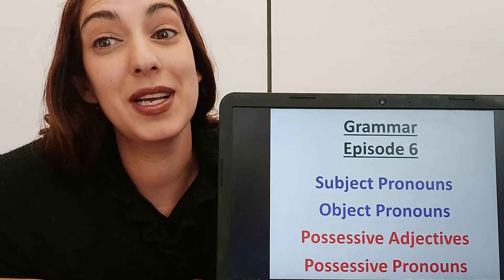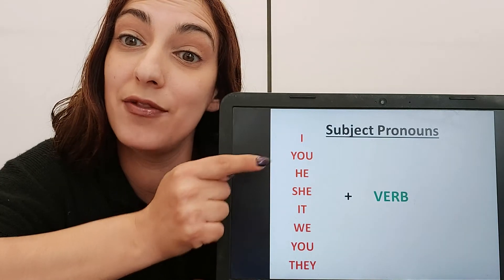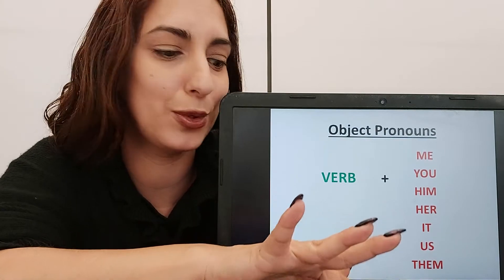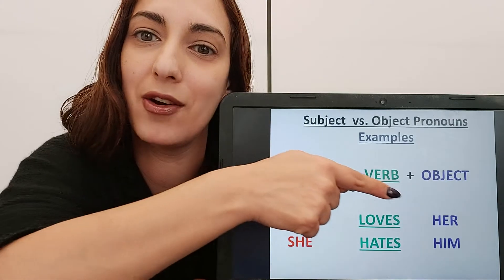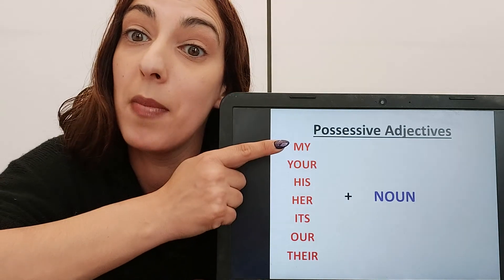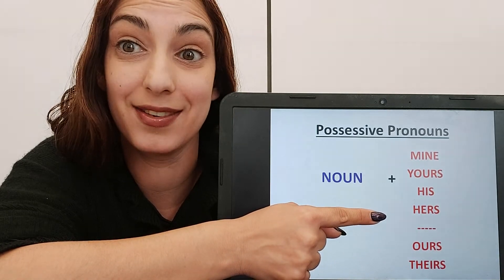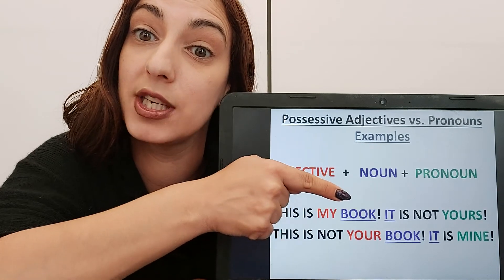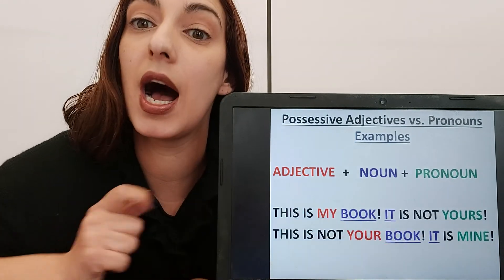possessive adjectives | possessive pronouns | subject pronouns | object pronouns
English  Grammar / English Speaking

possessive adjectives
possessive pronouns
subject pronouns
object pronouns

how to use possessive adjectives
MY
YOUR
HIS
HER
ITS
OUR
THEIR

how to use possessive pronouns
MINE
YOURS
HIS
HERS
OURS
THEIRS

how to use subject pronouns
I
HE
SHE
WE
THEY

how to use object pronouns
ME
HIM
HER
US
THEM